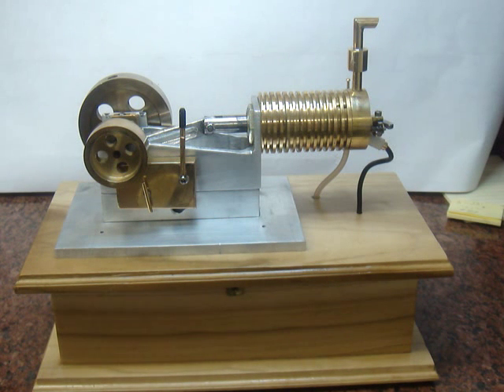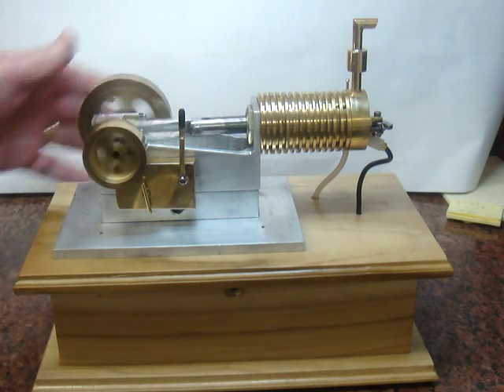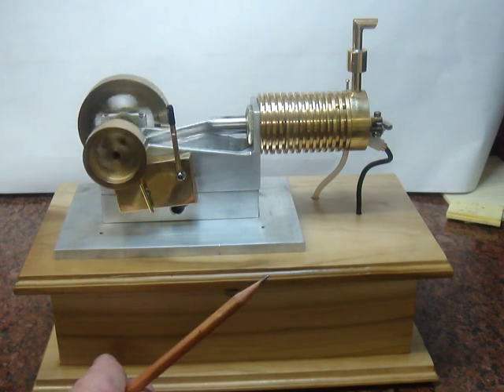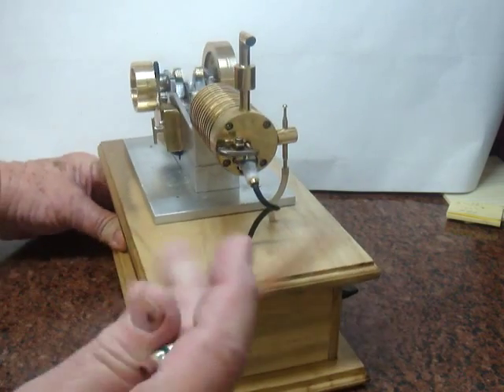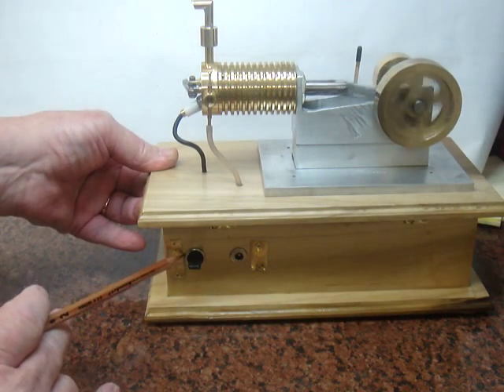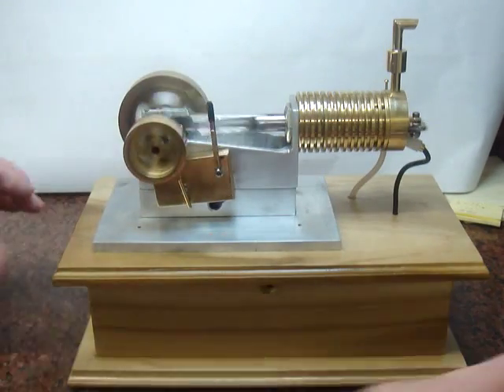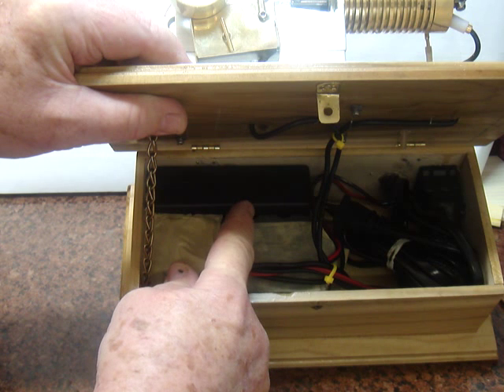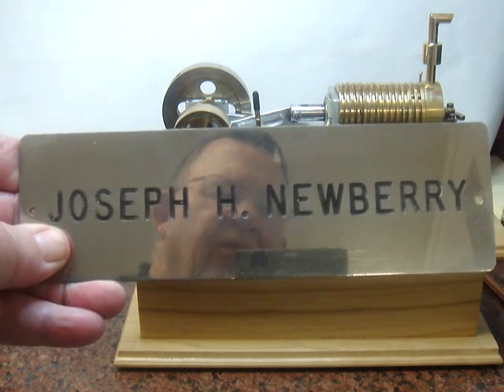Solenoid Engine Oct 2009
This solenoid engine was designed and constructed by me.  I built it to look similar to a gas engine.  The head,exhaust,carburetor,rocker arm and spark plug are non functional. It runs on an 18 volt rechargeable battery that came from a cordless drill.  It also has an old transformer from a computer printer that will allow the engine to run on AC.  The engine will run about 5 1/2 hours on one charge of the battery.